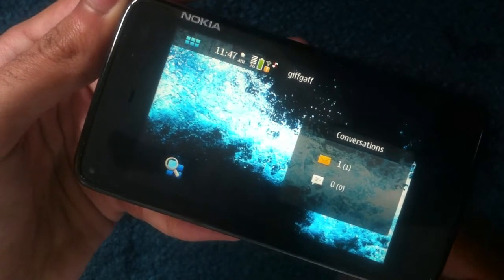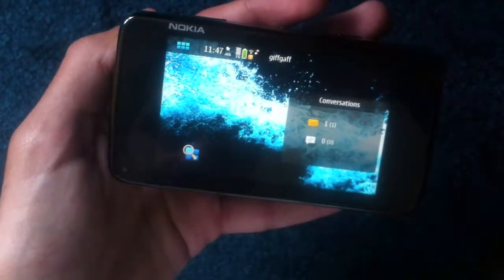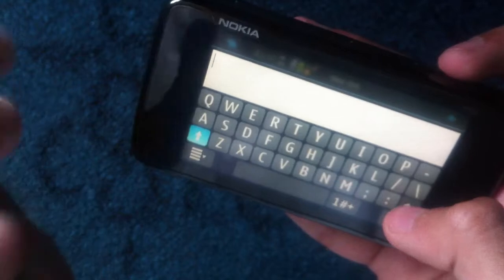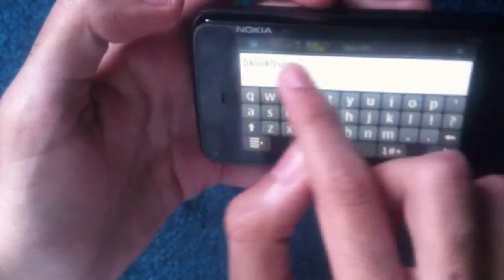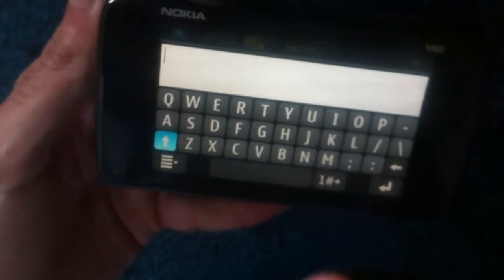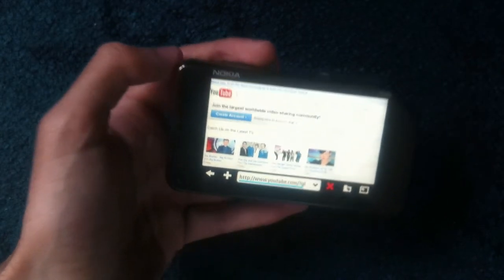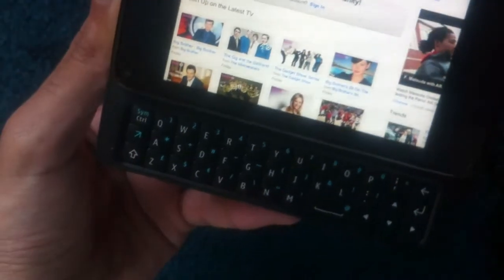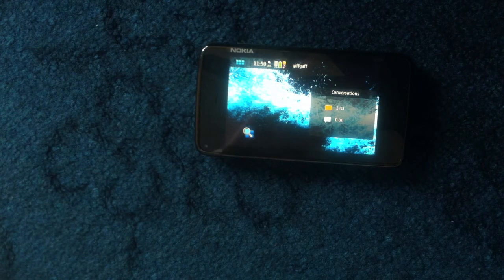N900 Virtual Keyboard - How To and Overview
One thing many people like is a on screen keyboard as well as the physical keyboard, I thought the N900 had lacked this until I stumbled across it in the Settings application.

To get the N900 virtual keyboard that came with this phone, simpy click Text Input in the Settings and check the box, "use virtual keyboard".